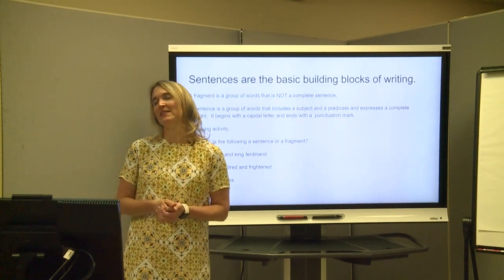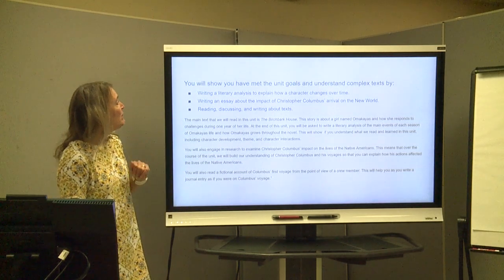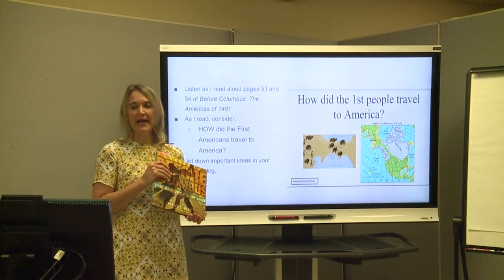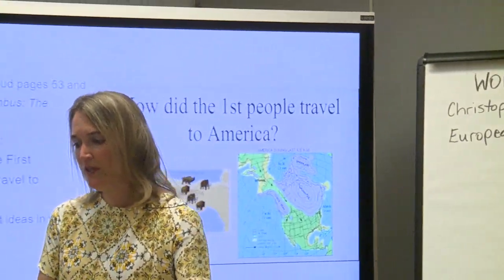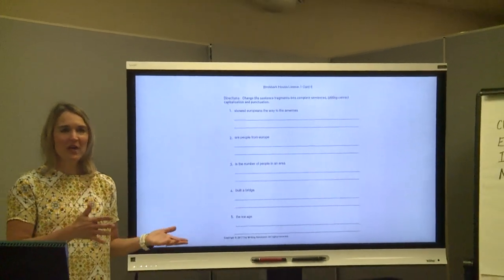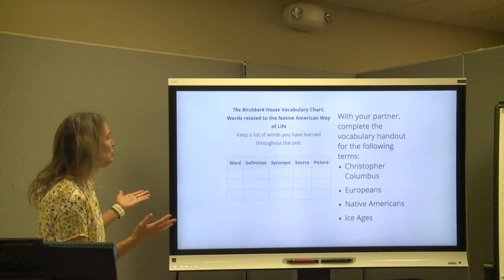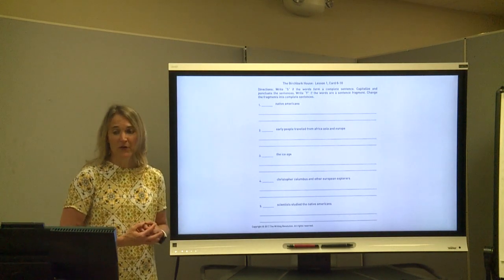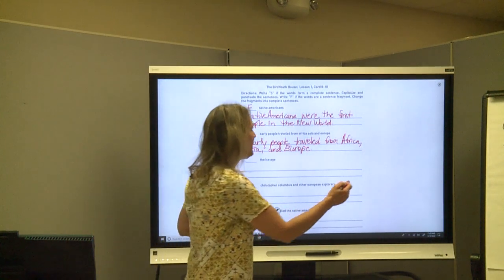5th grade ELA The Birchbark House Lesson 1